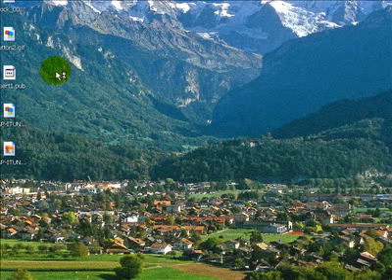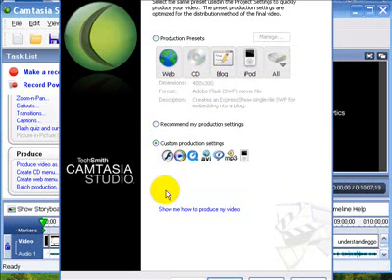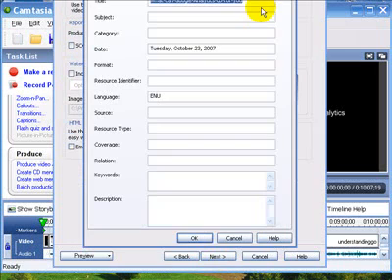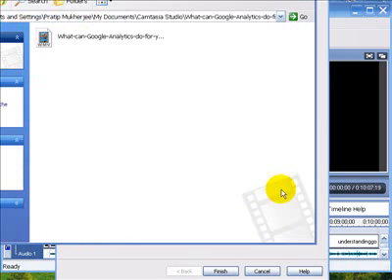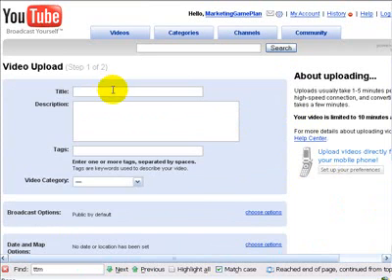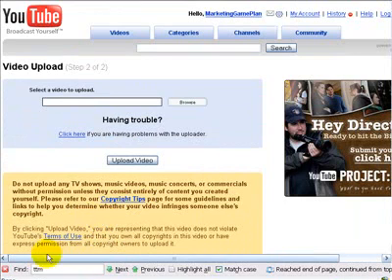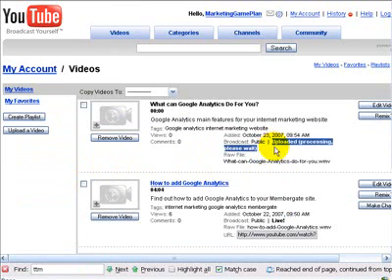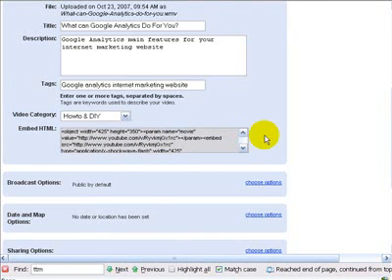How to Add Camtasia videos to YouTube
Crate screen captures in camtasia and produce them to upload on YouTube